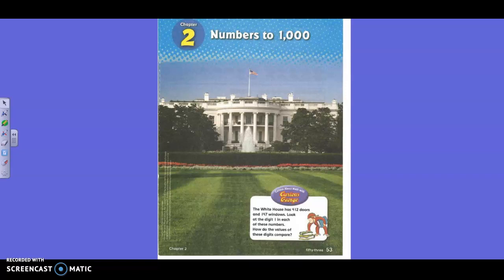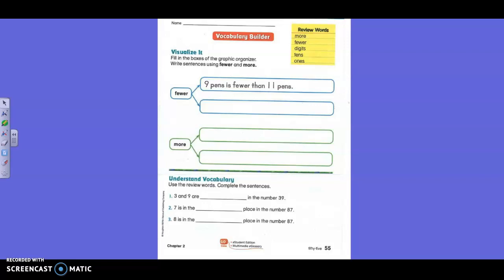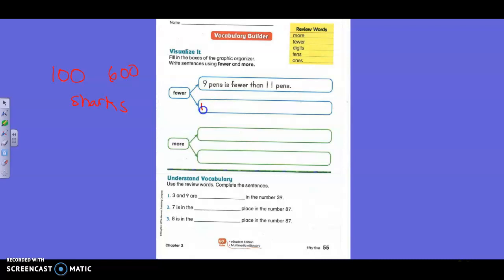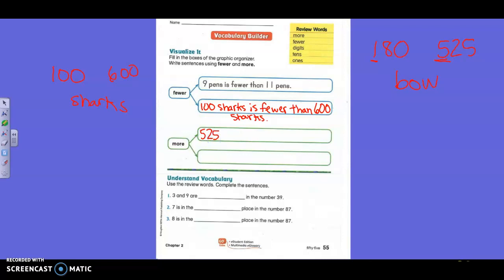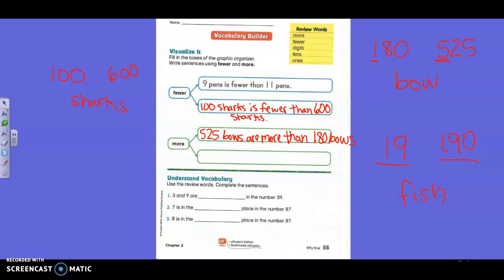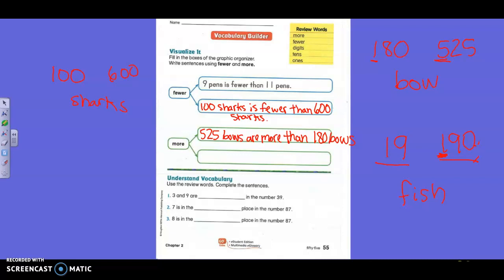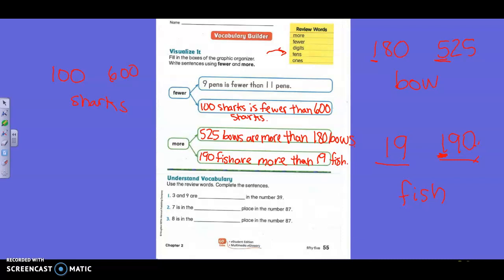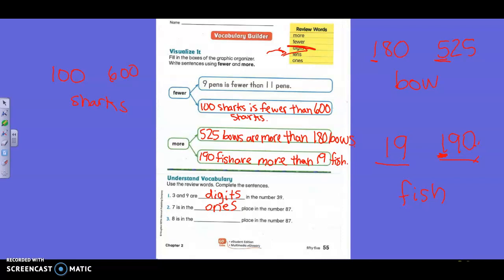Chapter 2 Intro pgs-Math-2nd